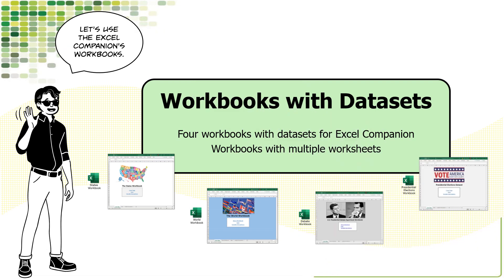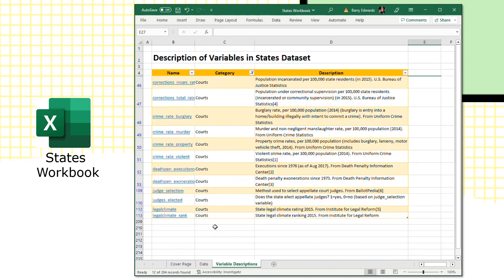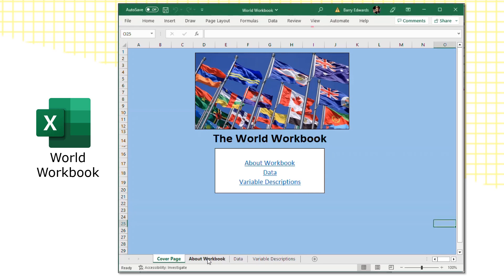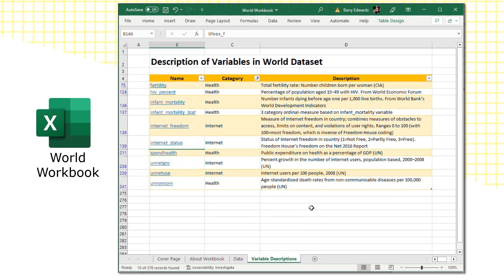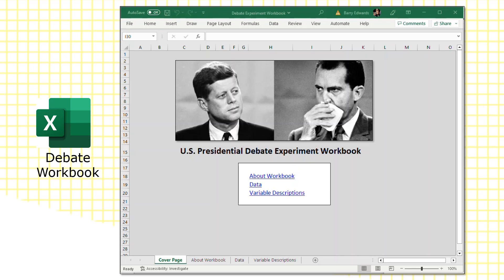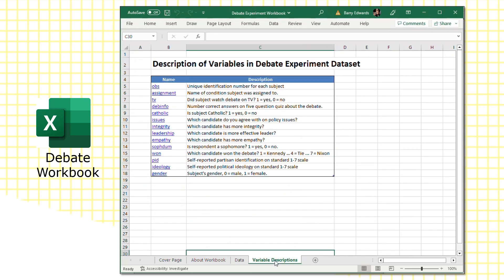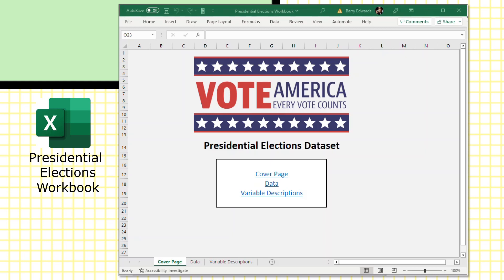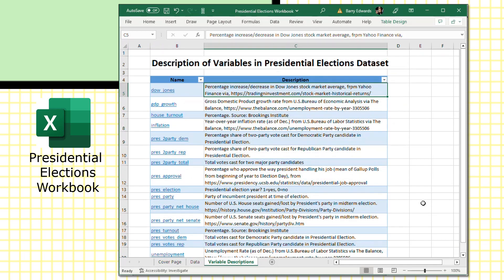Using the Data Workbooks for Excel Companion to Political Analysis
*JUMP TO:* 0:00 - Title Screen | 0:16 - Skip Intro | 1:20 - States Workbook | 4:59 - World Workbook | 10:38 - Debate Experiment Workbook | 14:49 - Presidential Elections Workbooks

*DESCRIPTION:* This video demonstrates how to use Excel workbooks designed for the _Excel Companion to Political Analysis_ textbook. It introduces four workbooks, each focusing on different datasets: state-level data, global data, U.S. presidential debate data, and U.S. federal election data. The tutorial explains how these workbooks integrate variable descriptions, interactive menus, and hyperlinks for efficient navigation and analysis. Examples showcase practical applications, such as adding new data or conducting original research, while emphasizing the utility of these tools in political science education.

*HIGHLIGHTS:*
* Workbook Features: Learn how Excel workbooks consolidate data, variable descriptions, and interactive navigation features, offering a user-friendly analysis environment.
* Practical Applications: Gain insights into adding custom data to datasets for original research, such as including additional state or country-level variables.
* Analyzing Historical Data: Understand the value of time-series datasets, like U.S. federal election data, for studying trends and patterns over decades.
* Interactive Analysis: Discover how hyperlinks and active tables streamline data exploration, enabling quick access to specific variables and details.

This video is an excellent resource for students and researchers using Excel for political data analysis.